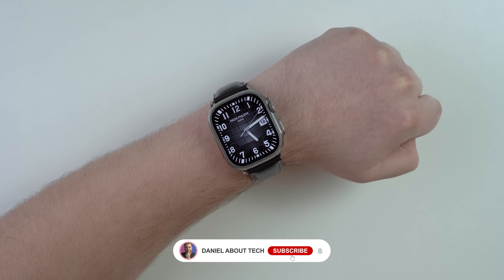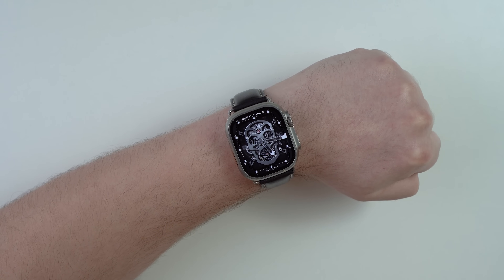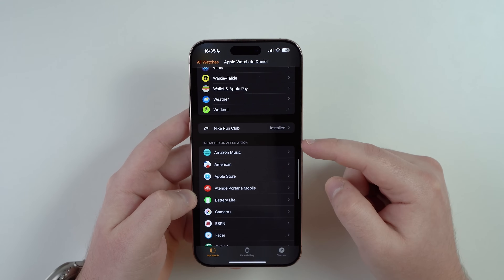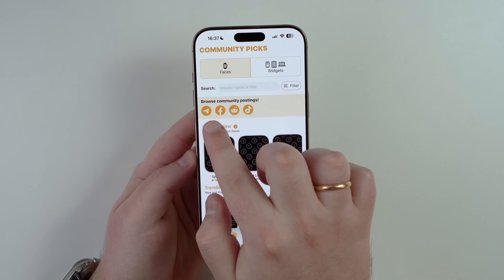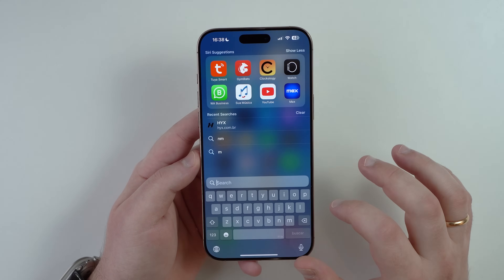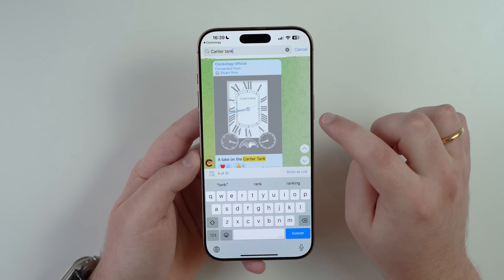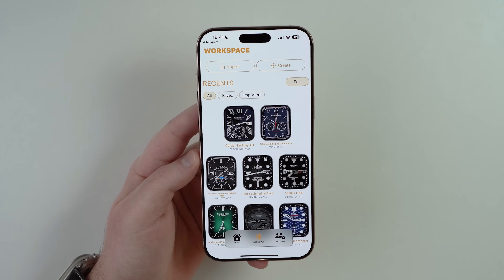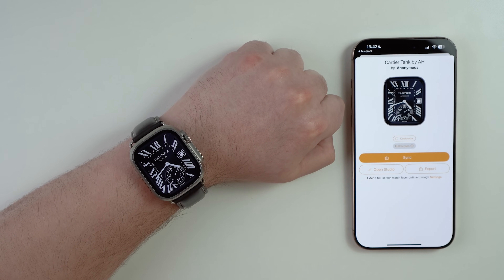(2025) Install Custom Apple Watch Faces!! Rolex, Cartier, AP, RM, Patek, Casio...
Finally we can install Custom and Personalized Apple Watch Faces in 2025! Not only that, but awesome designs from the best and most famous watch brands, from Rolex to Casio, Cartier, Richard Mile, Seiko, Patek Philippe, Audemars Piguet, you call it!
Join me on this one and let me know if you’ve got any questions or issues. Hope U EnjoY!